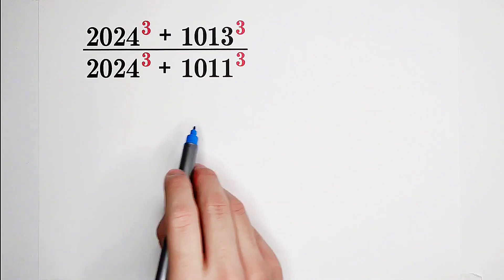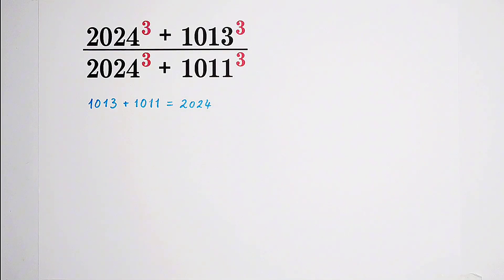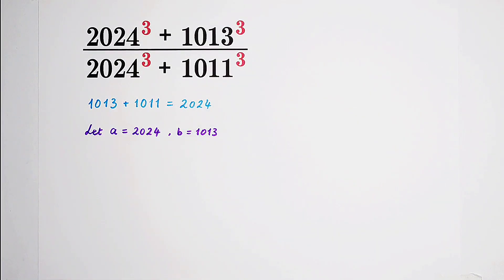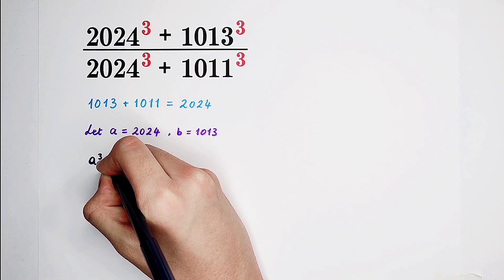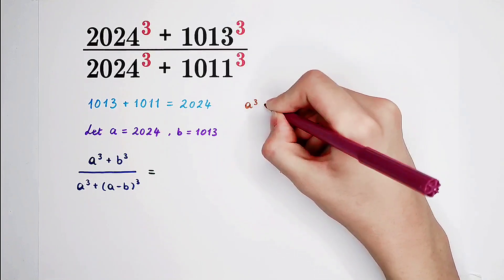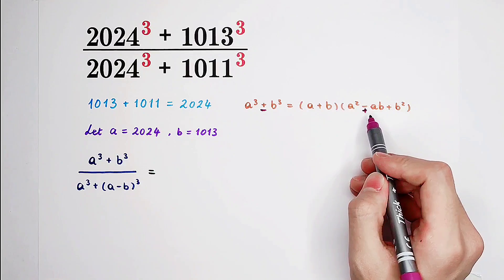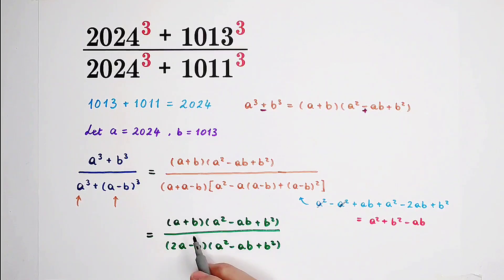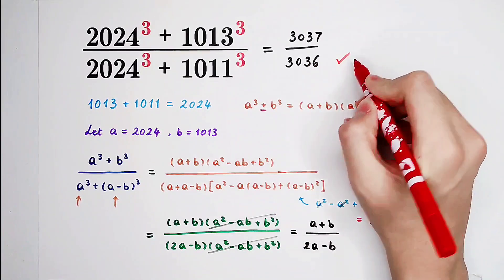This Question Frightened 50K+ Students!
Can you solve this problem with the fraction of the huge numbers? Watch the video and learn how to solve!